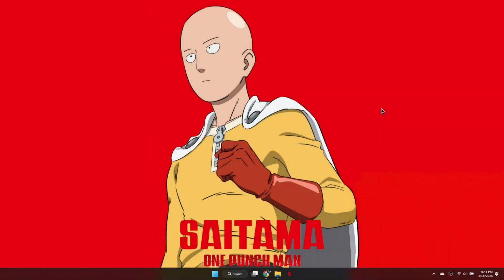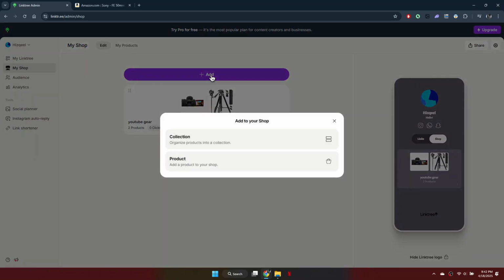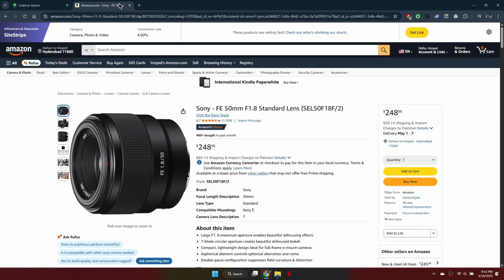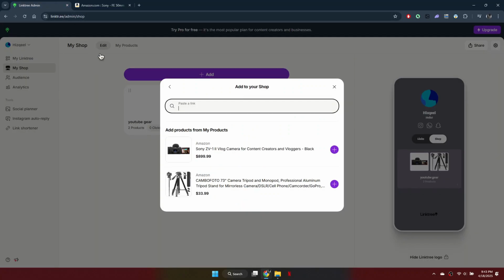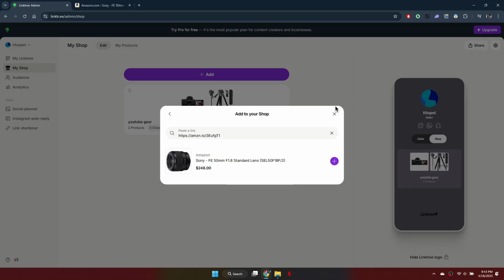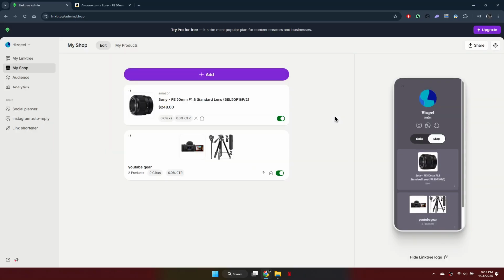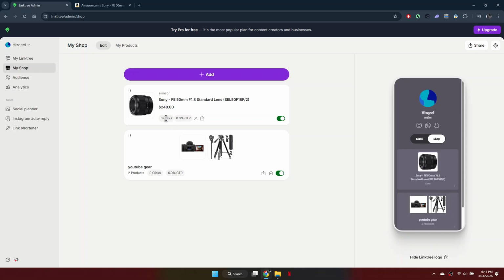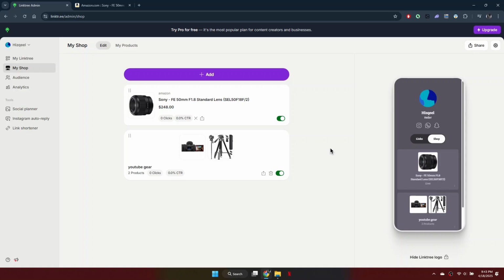How To Add Amazon Affiliate Links To Linktree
In this video, I’ll show you how to add your Amazon affiliate links to Linktree step by step. It’s a quick and easy way to share multiple affiliate products using just one link.